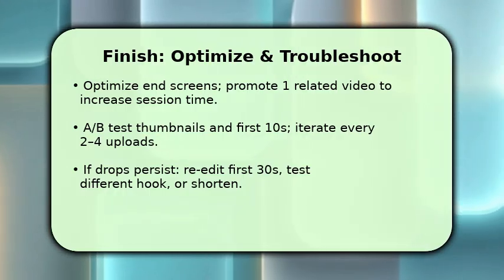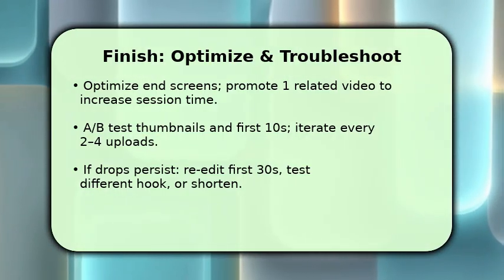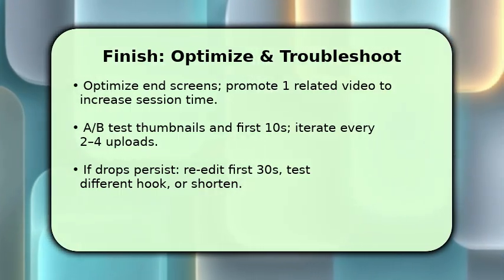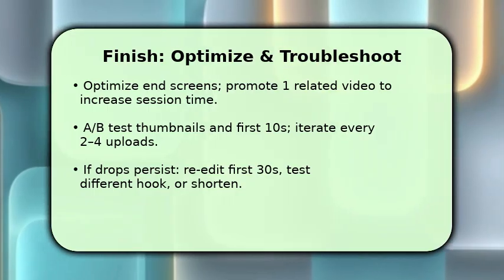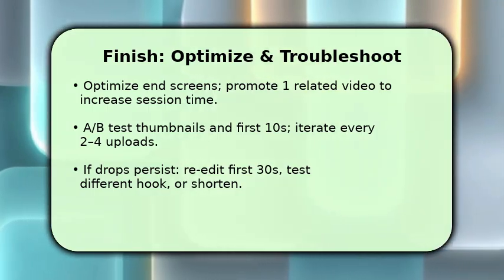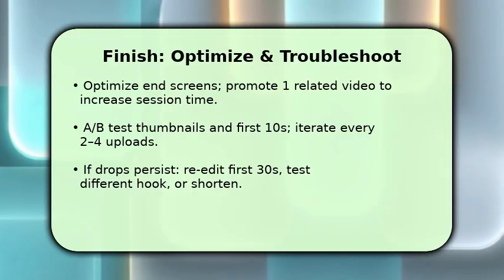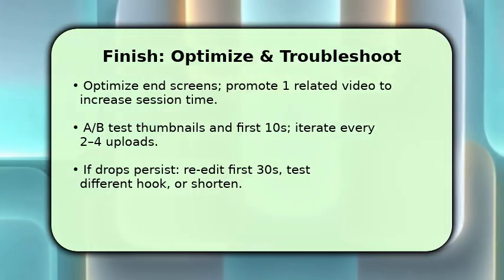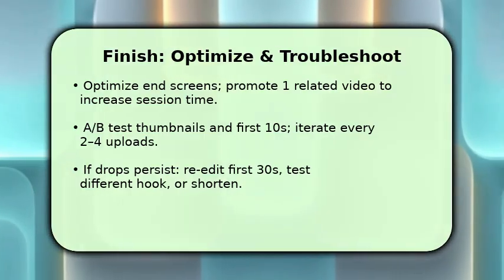How to Make Watch Time - Full Guide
How to Make Watch Time - Full Guide | 🔒 Surfshark VPN Deal — Stay private and secure. $1.99/mo + 3 Months Free ▸

Dive into the art of increasing your watch time on YouTube in our comprehensive guide. Discover proven strategies to captivate viewers and keep them engaged from start to finish with tips ranging from content optimization, video editing techniques, to posting schedules that align with audience habits.

increase watch time, Youtube engagement, content strategy, video editing for YouTube, posting schedule success, viewer retention tactics, optimize videos for viewers, engaging content creation, maximizing video impact on YT, audience habits analysis